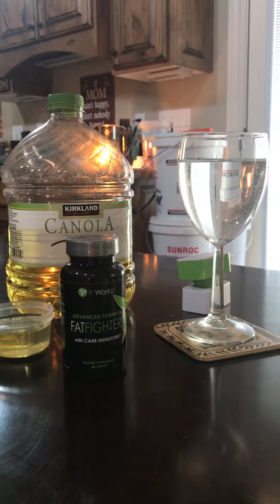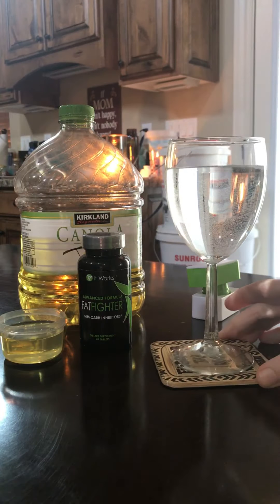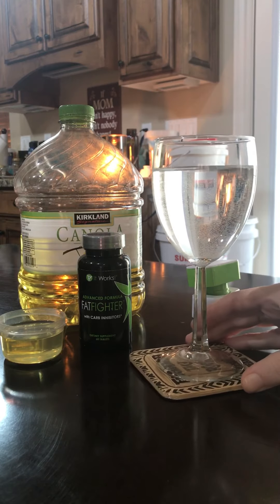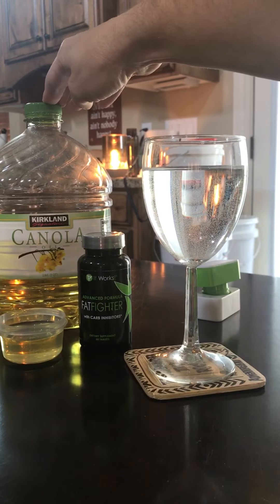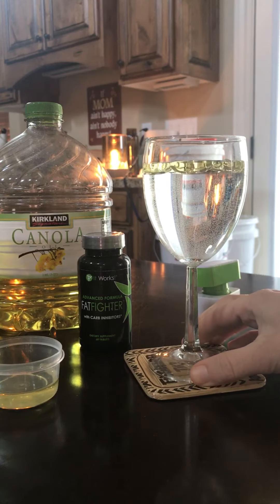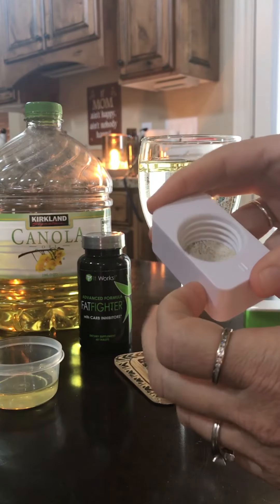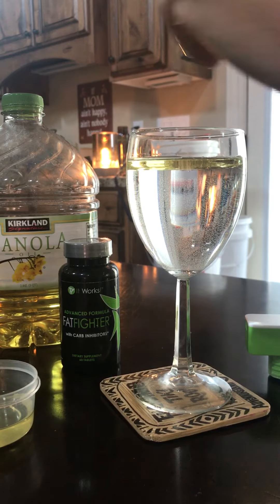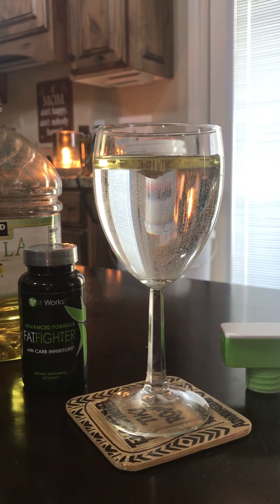It Works Fat Fighter Demo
Block 1/3 of the fat and inhibit carbs with this unique supplement that works in your stomach not in your colon. Great for cheat meals. Great for weight management.